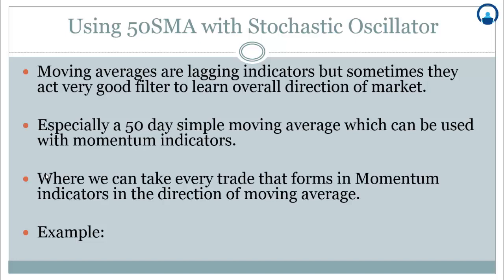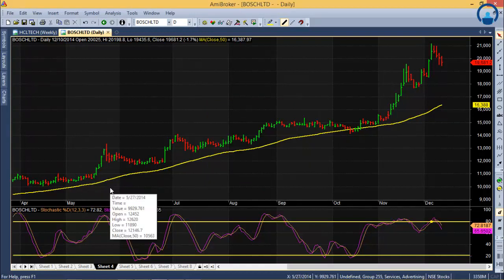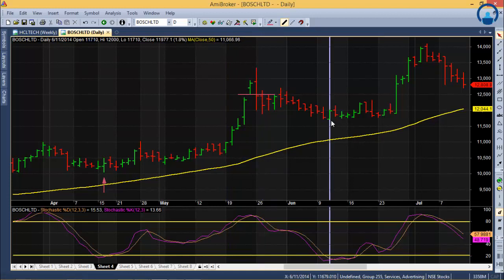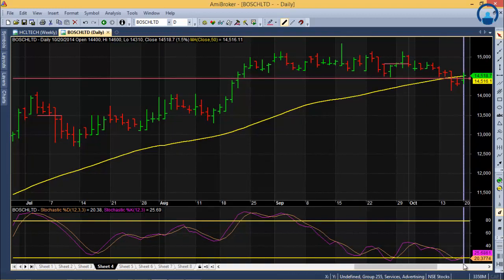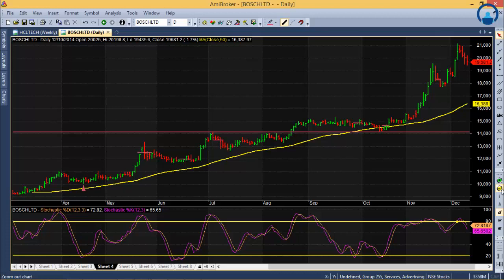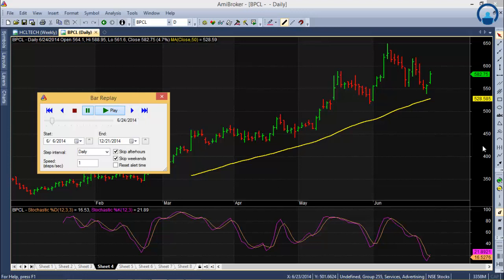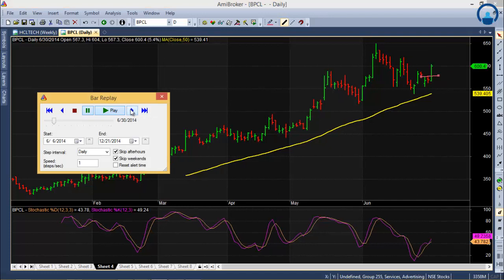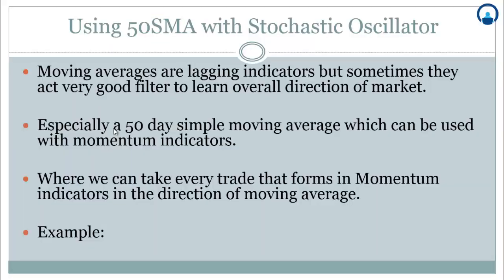14. Momentum Indicators - Stochastic With 50SMA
Momentum Indicators - Stochastic With 50SMA